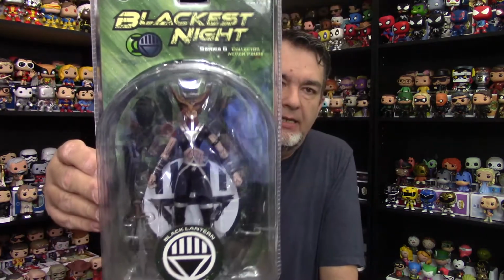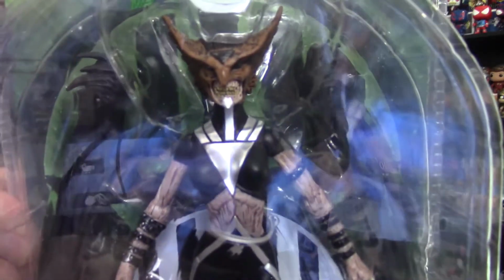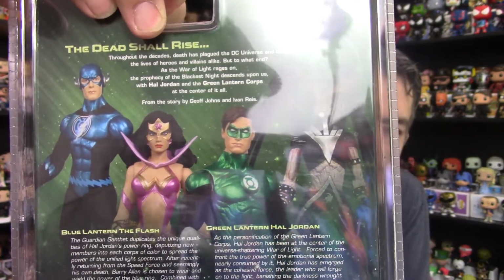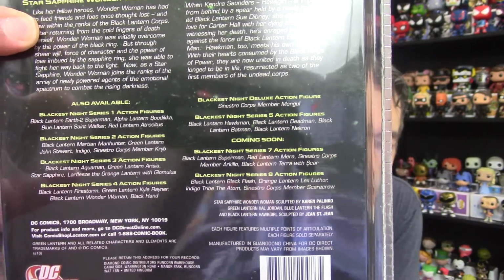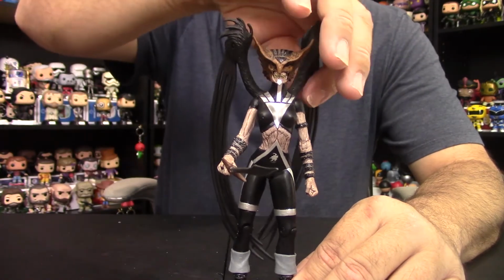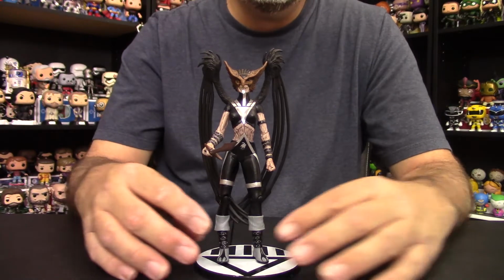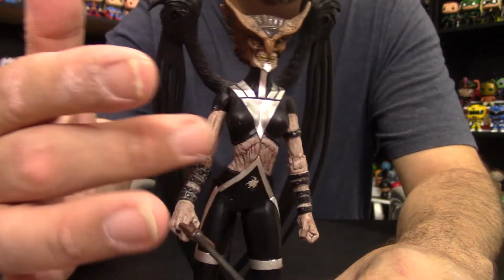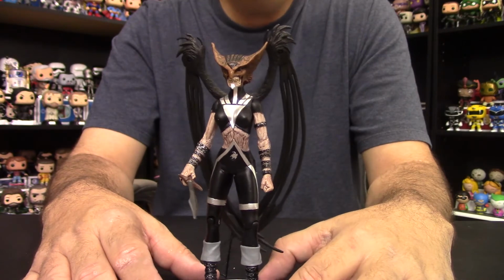Figure Friday! Episode 1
First in a series of reviews of figures, statues, and other single pieces.  Up first a figure from 2011 - Black Lantern Hawkgirl!